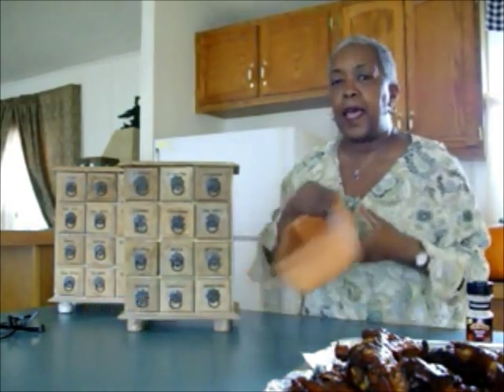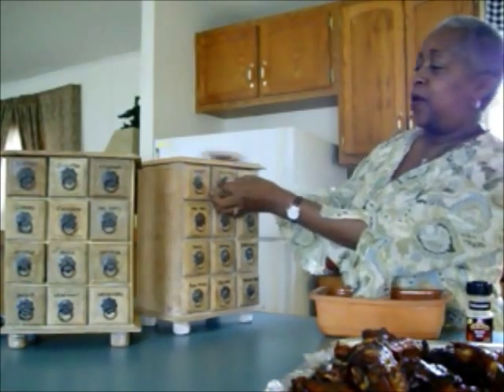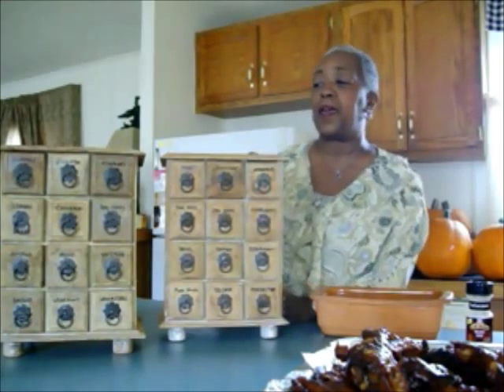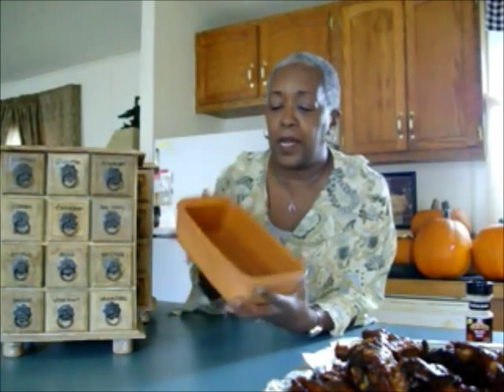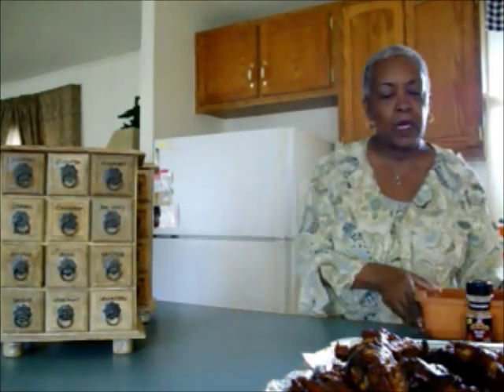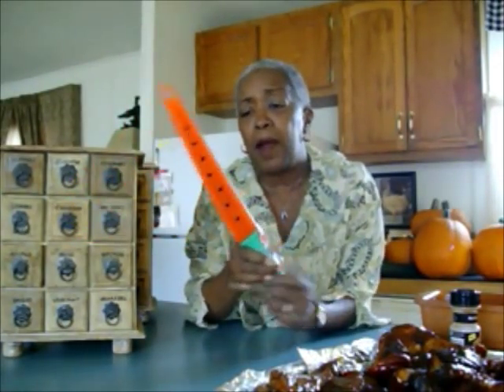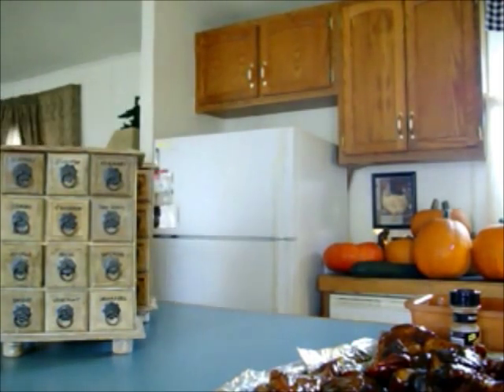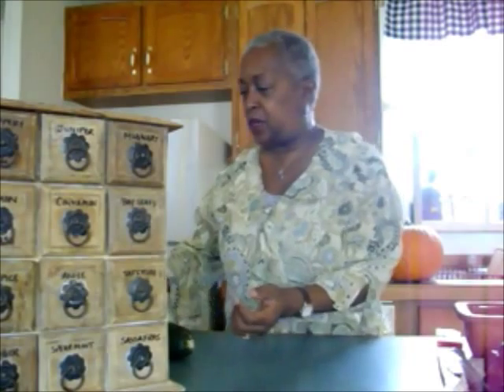Finding Apothecary Cabinets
I found an awesome pair of apothecary cabinets.

Banana Bread: